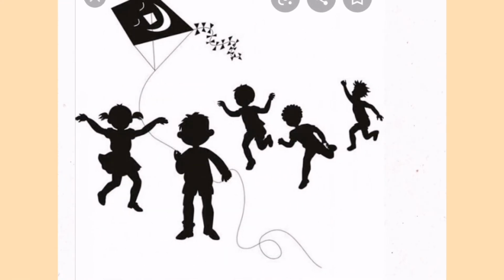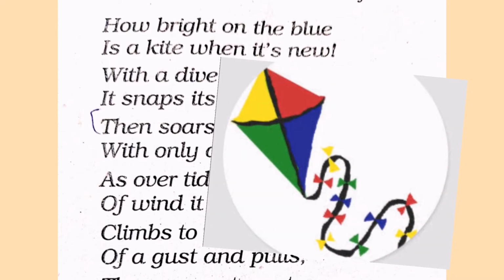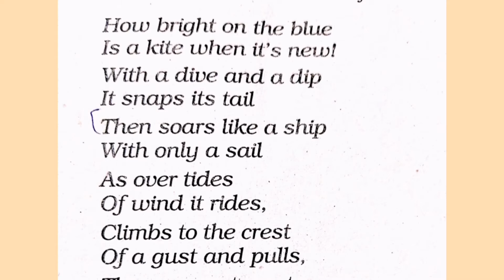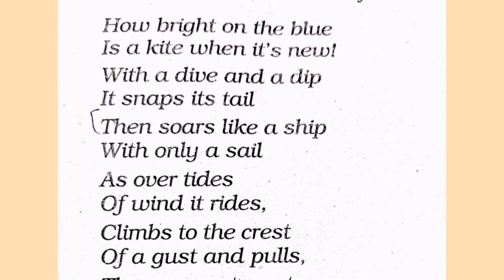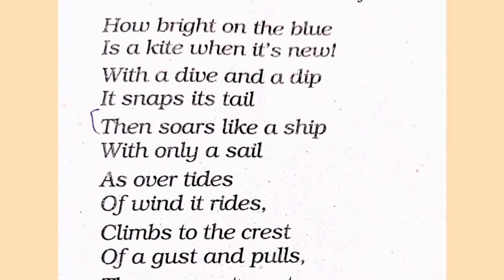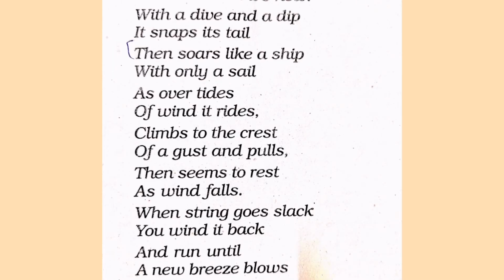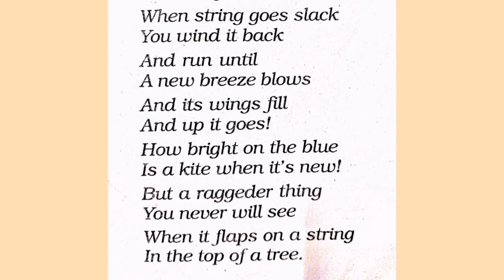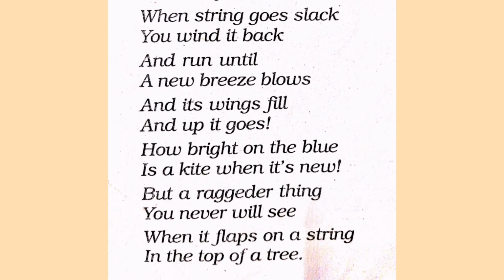Class 6 Honeysuckle, POEM-THE KITE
Poem-The Kite by Harry Behn